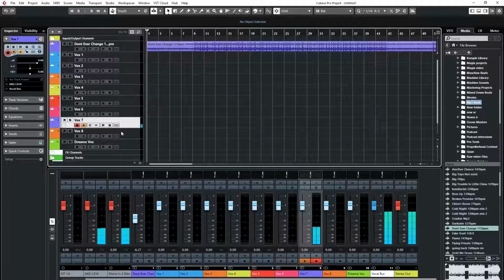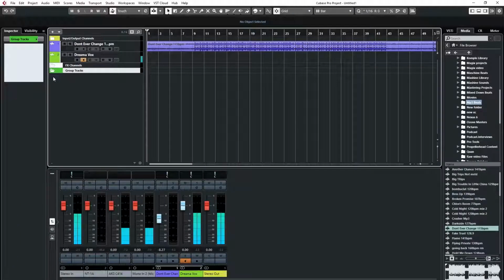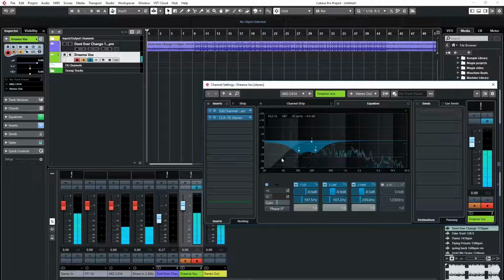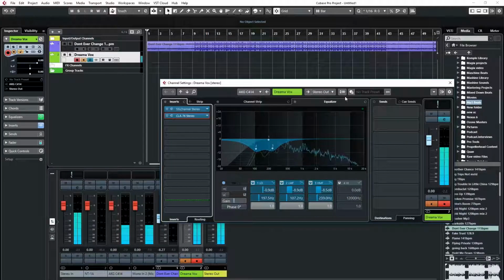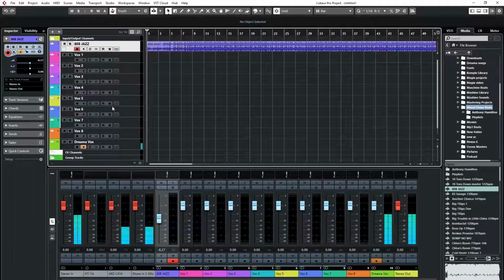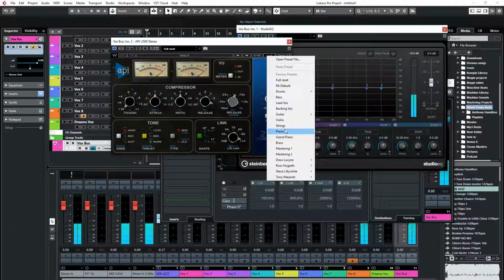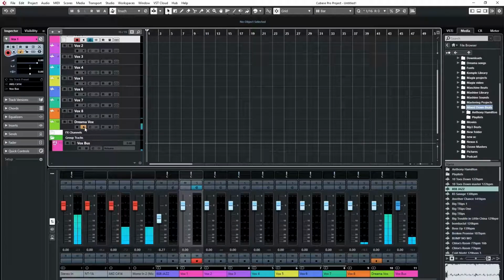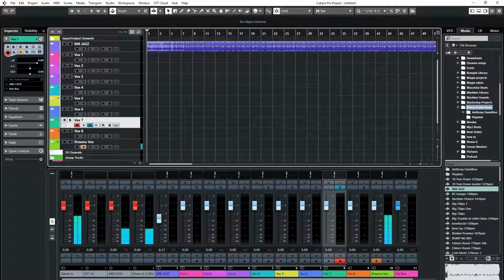How to track vocals like a pro using low cpu 🎤🎧🎼🎚🎛